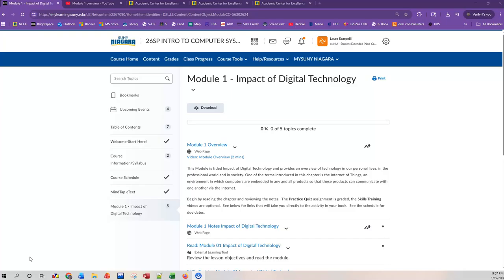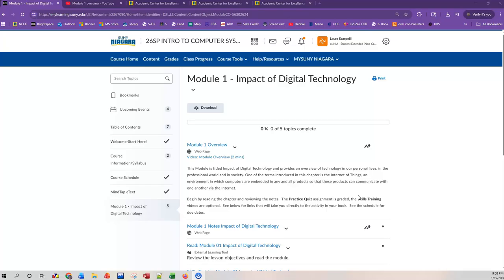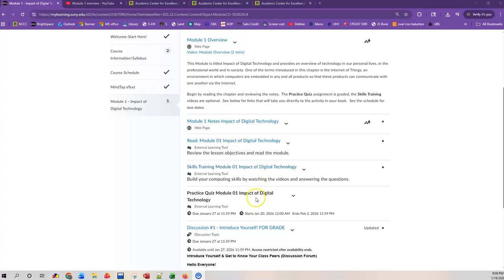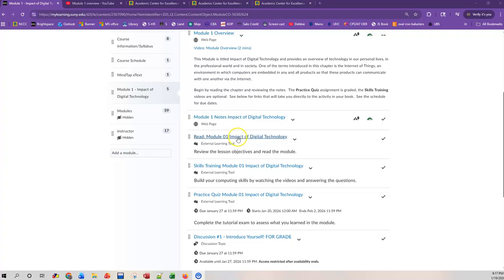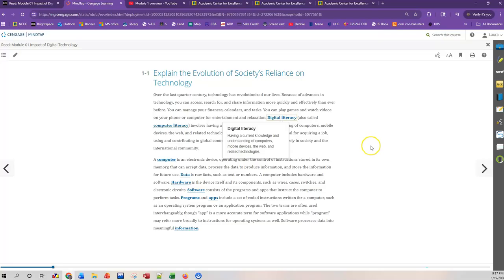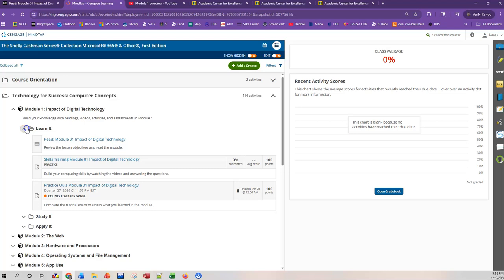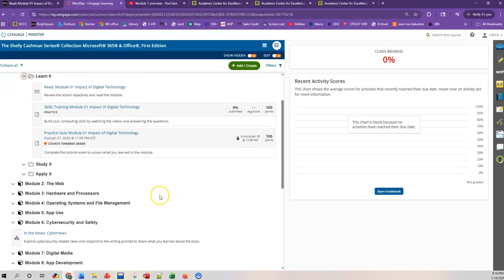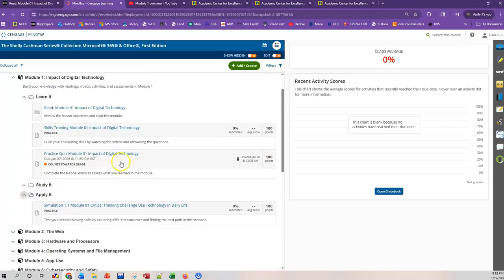cis119 module 1